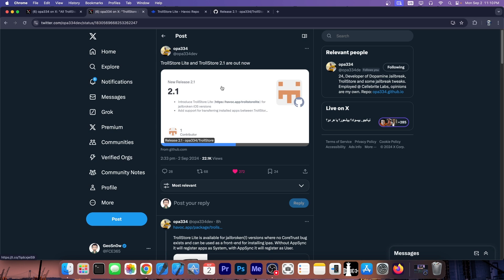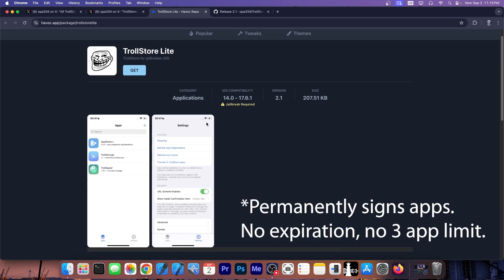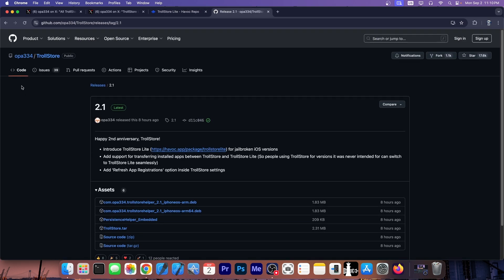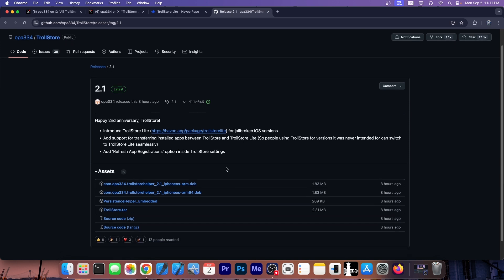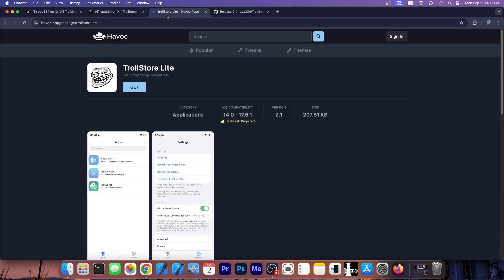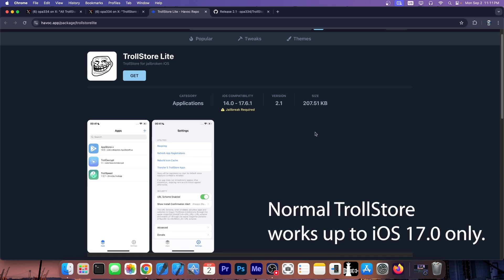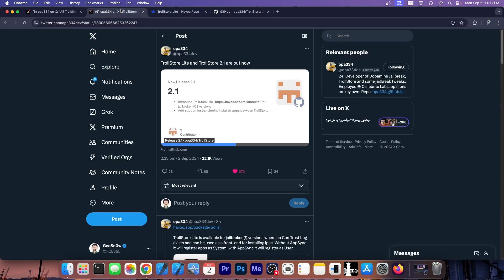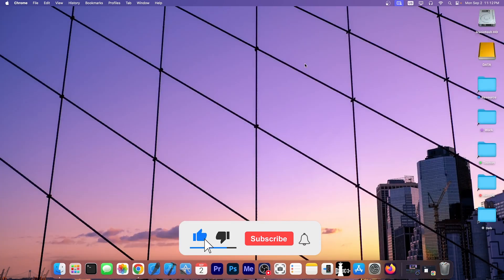iOS 15.0 - 17.6.1 / 18 TrollStore Lite RELEASED For All Devices! + TrollStore 2.1 (JB Required)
▶ Best Way to Downgrade/Update iOS 18 to iOS 17 just 1 Click. It also can Fix All iOS Bugs and Problems, such as stuck on Apple logo, black screen of death, won't turn on without data loss

In today's video, we're discussing the release of TrollStore Lite, a brand new type of TrollStore that works on jailbroken iOS devices, supports all devices, and works on iOS 14 - iOS 17.6.1 and even iOS 18 Beta as long as you are jailbroken.

~ GeoSn0w